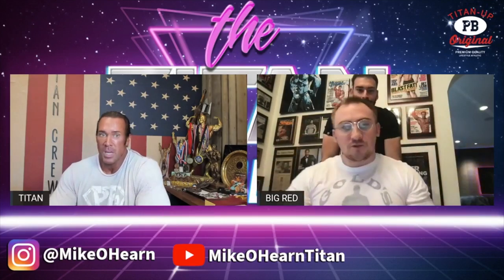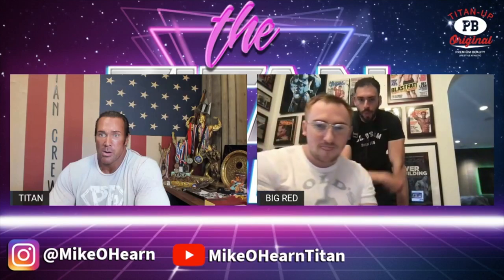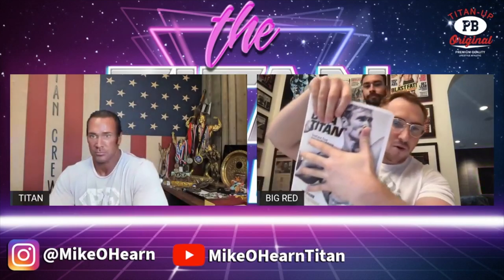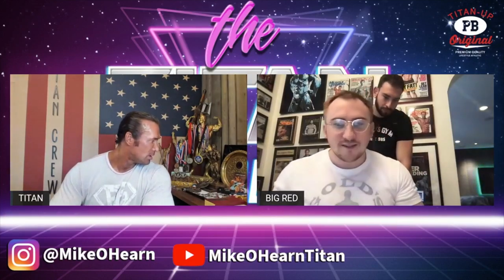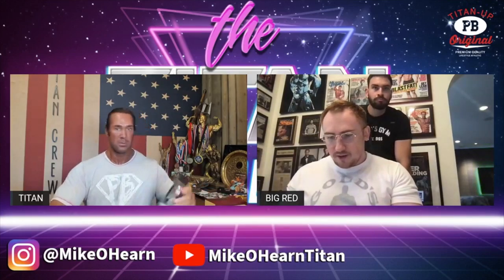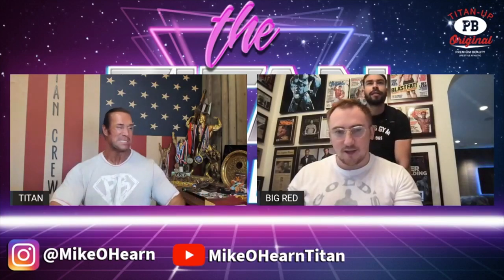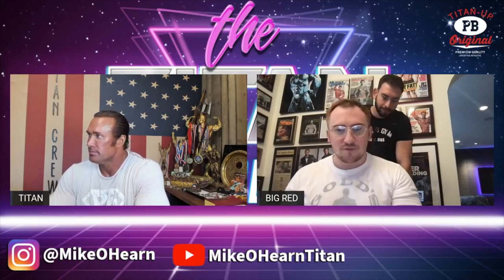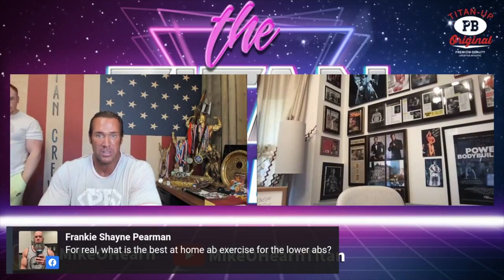Mike O'Hearn -How To Reduce Lower Abs Fat | Best Exercise For Lower Abs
Hi this is Mike O'Hearn . In this video you will see
 mike talking about lower abs exercise .

Watch the video till end and if you like the video don't forget to

thanks